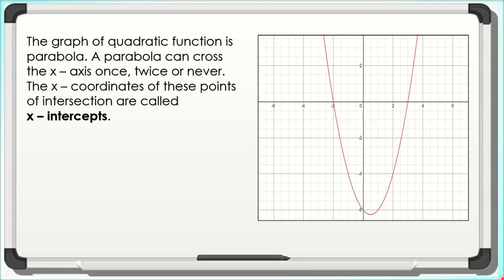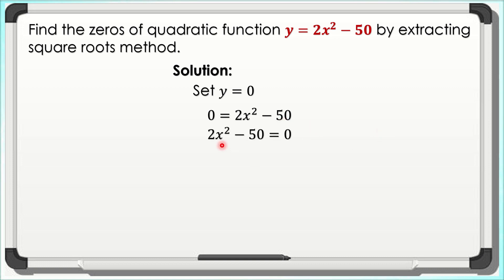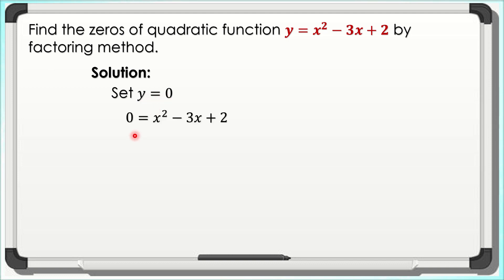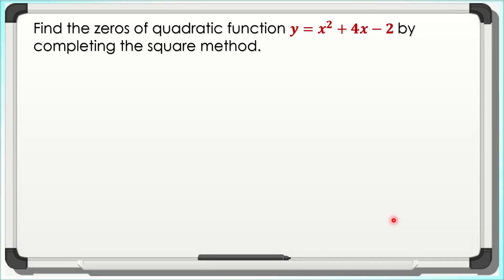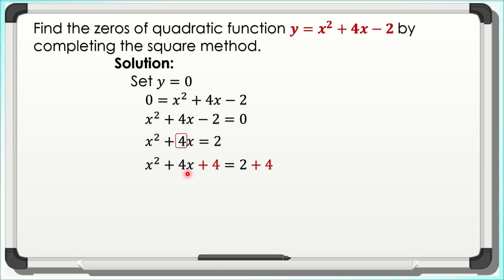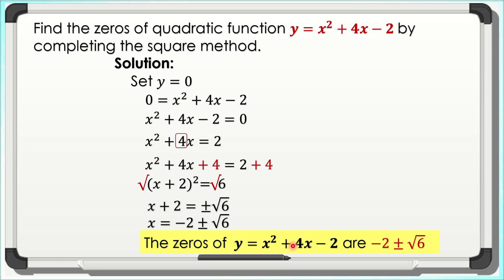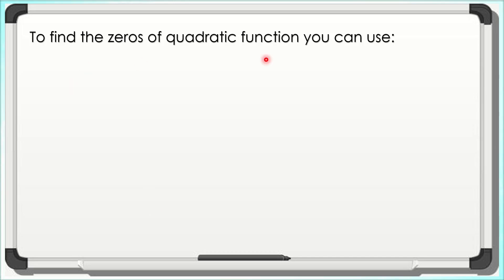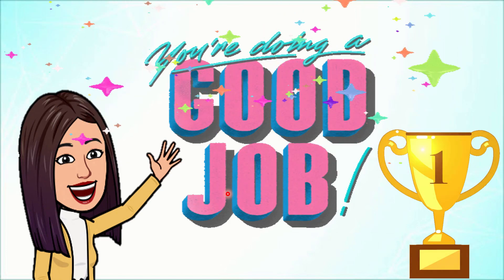Find the Zeros of Quadratic Function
This video tutorial aims to helps you to find the zeros of quadratic function.
Here are the links of other Math video tutorial for quadratic functions.

Effects on Changing the Values of a, h and k in the Graphs of Quadratic Functions using DESMOS